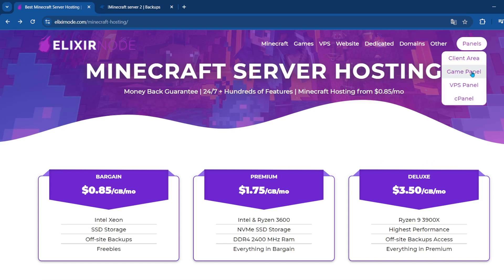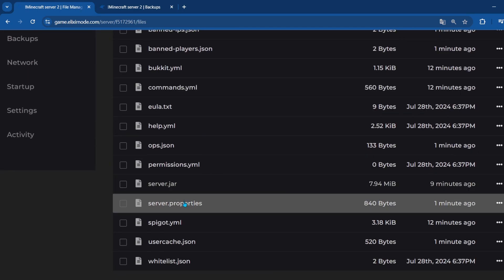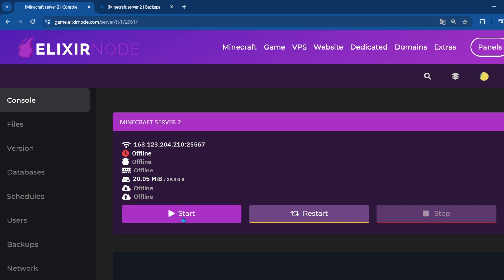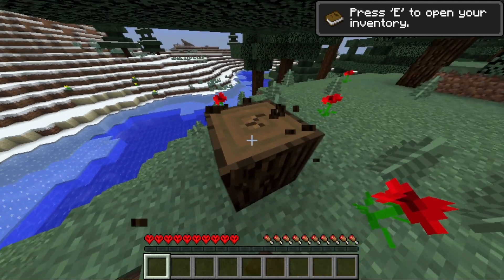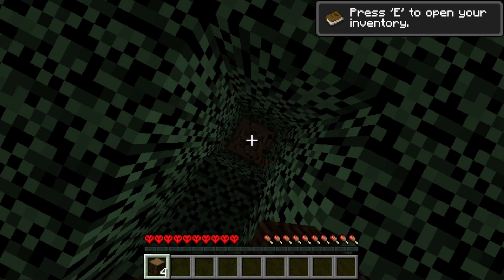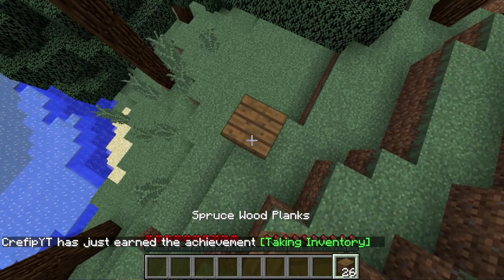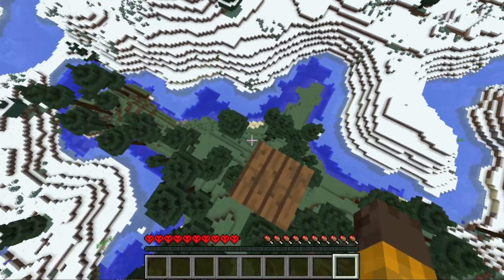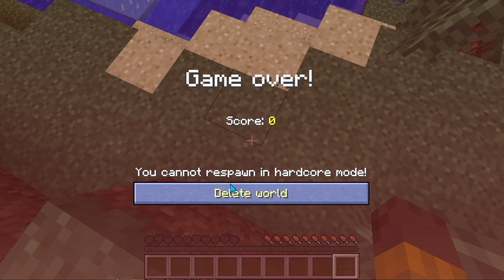How to make your Minecraft server hardcore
In this video, we will show how to turn your Minecraft server into hardcore mode!